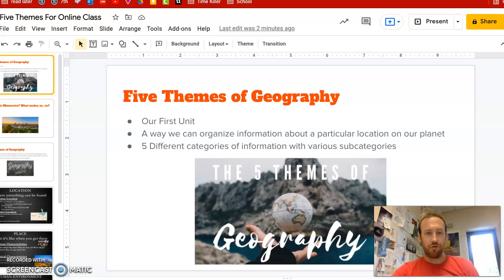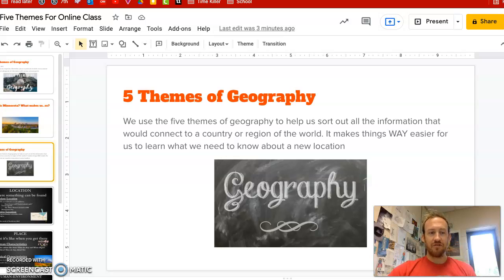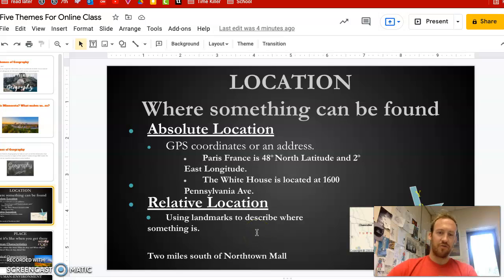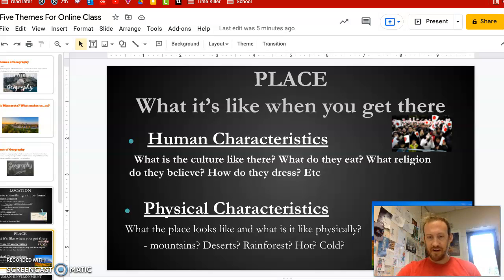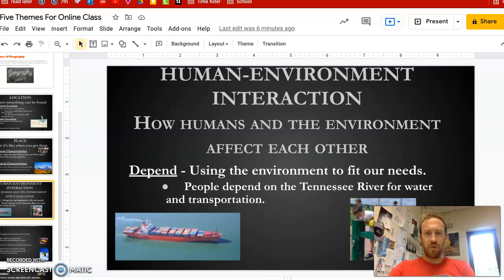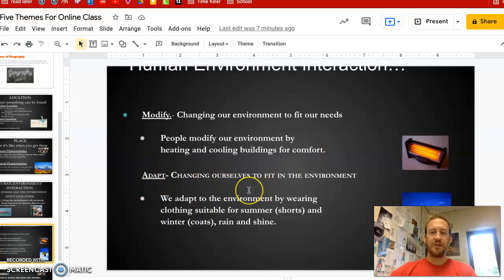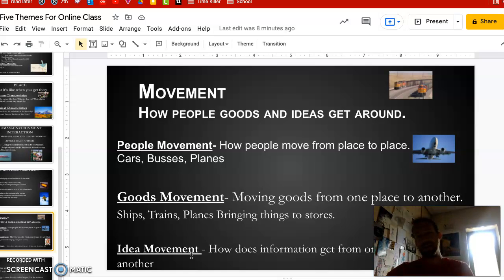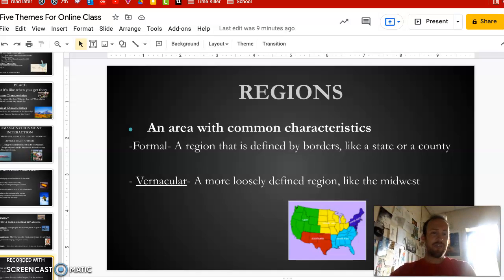Five Themes of Geography Summarized